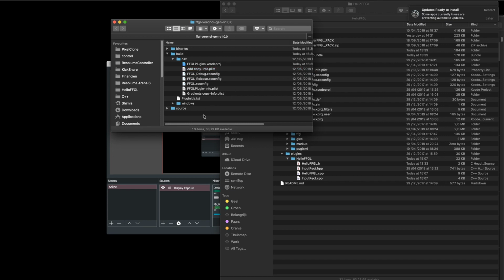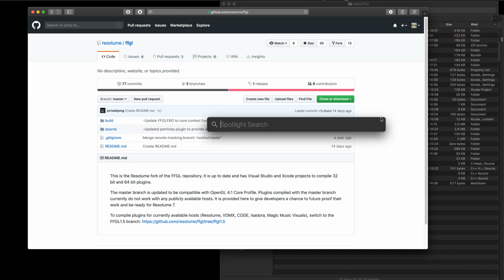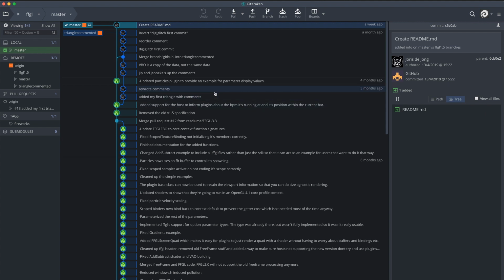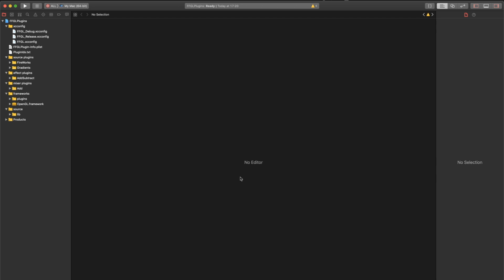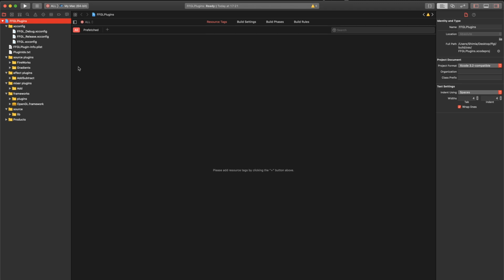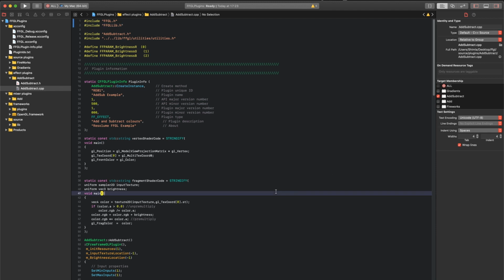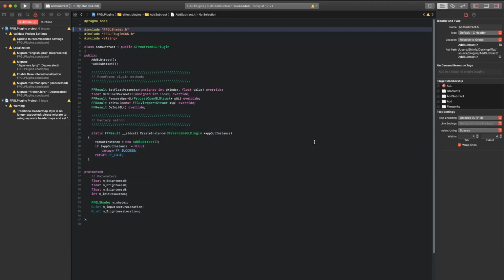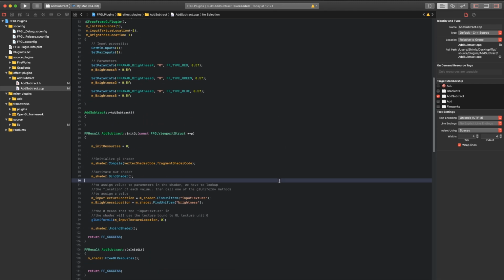Build your first FFGL for Resolume as a complete beginner | 2019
I kinda wanted to demystify some stuff on how to get started on this subject without going into anything at all. this is basically for osx. there are some differences on windows if you’re using visual studio but you’ll figure it out :)
offcourse you’ll need some basic understanding of c++ & openGL to actually make your own plugins but i hope this can help / motivate some people to explore these territories